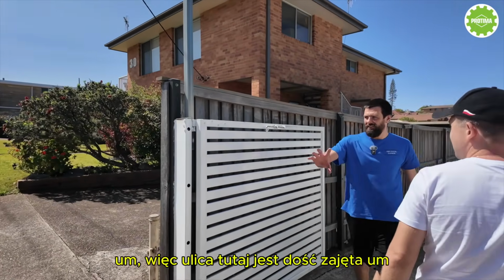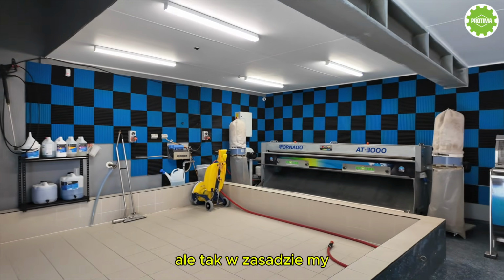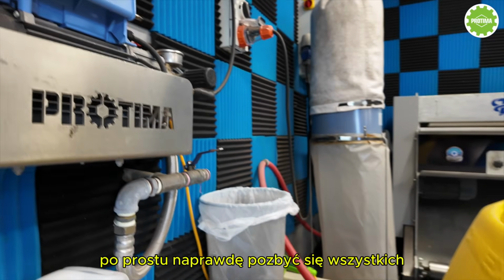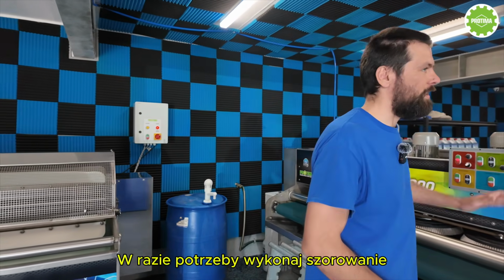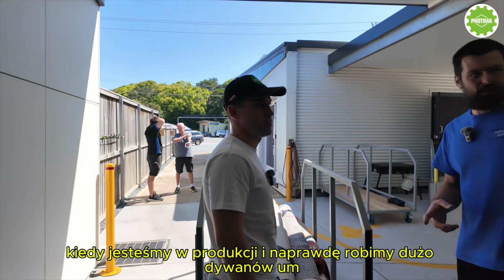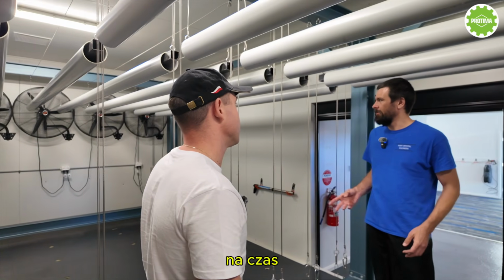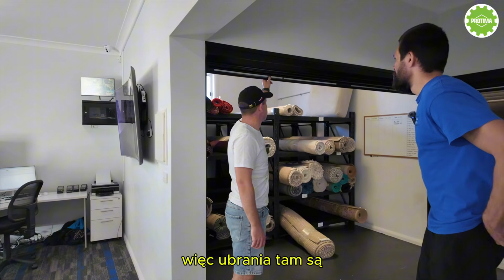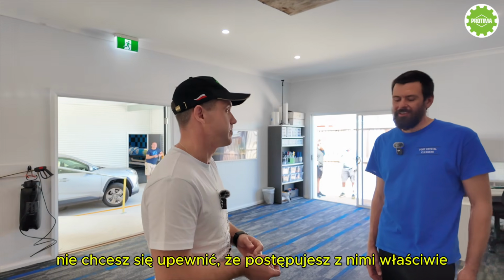Inside One of Australia’s Best Carpet Cleaning Plants | Protima Visits Port Macquarie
Join us as we visit one of Port Macquarie, Australia's most beautiful and well-organized carpet cleaning plants! In this video, we meet the welcoming owners of this state-of-the-art facility, who take us on a full tour of their plant and showcase their impressive carpet cleaning process. It was a pleasure to connect with Protima’s customers face-to-face, discuss their experiences, and see firsthand their high standards. Don’t miss this behind-the-scenes look at premium carpet care in action!

Sales Department
Taras Tanskyi